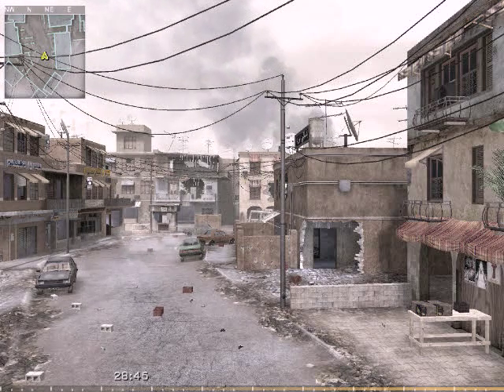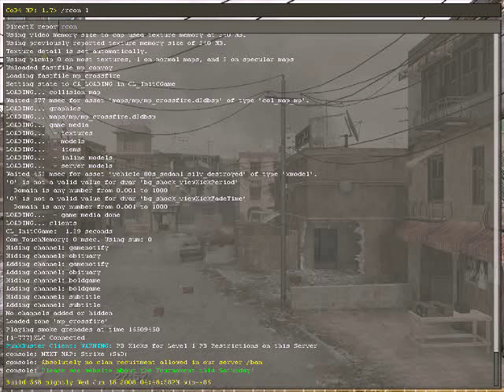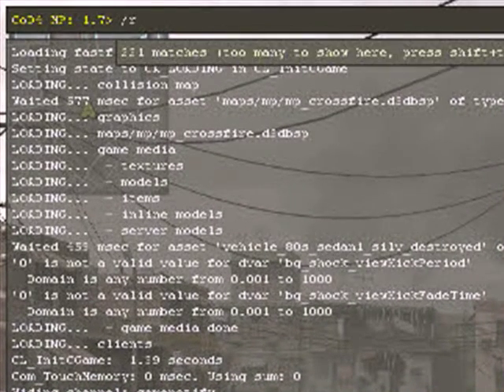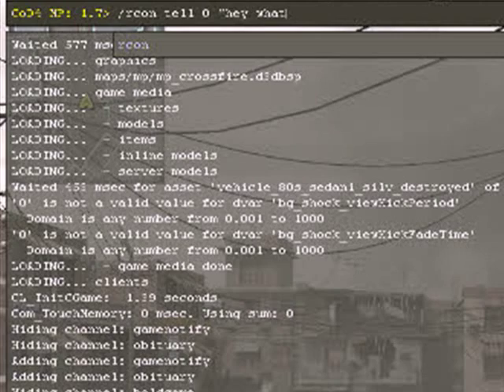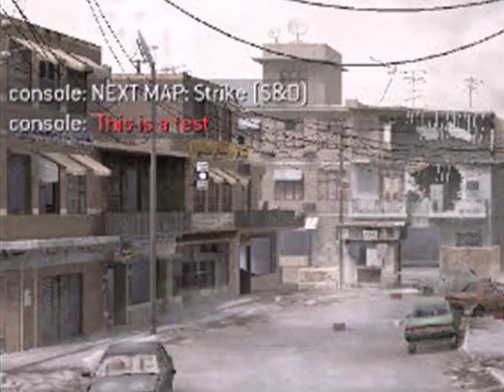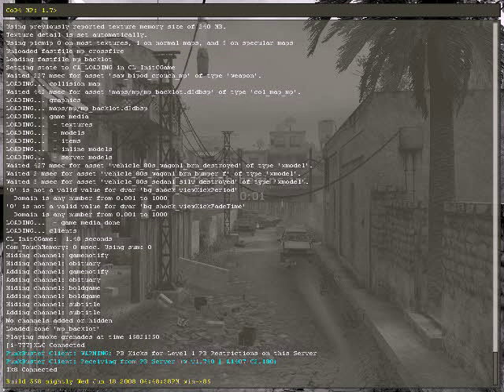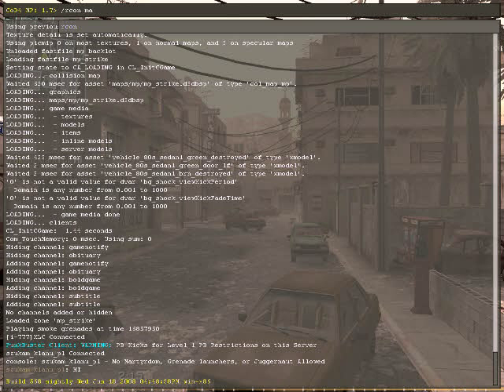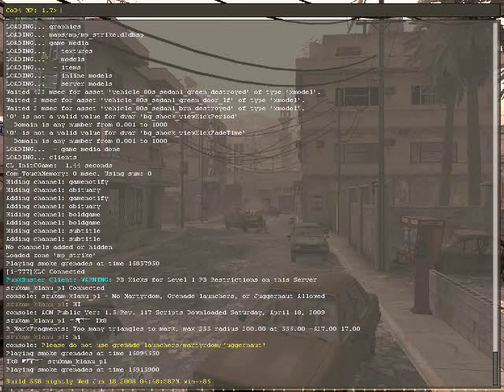Using Rcon in game (COD4).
This is a video tutorial for Icthus-777 admins to use their admin abilities in game instead of using a 3rd party Rcon program for Call of Duty 4.